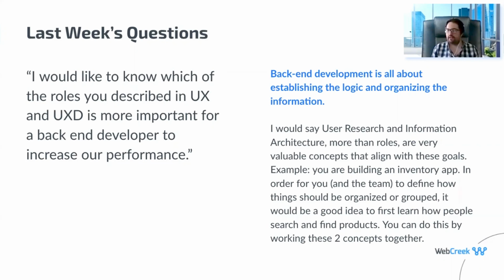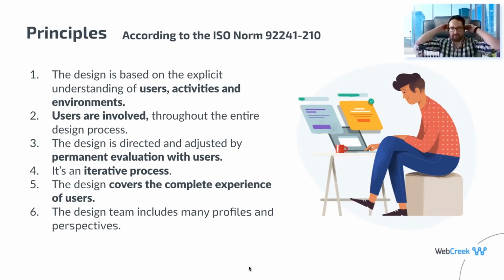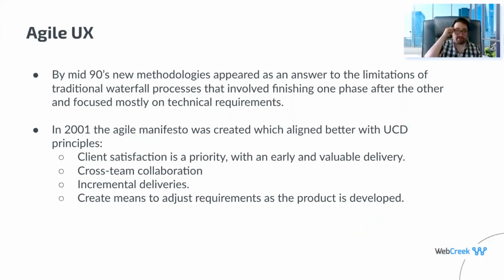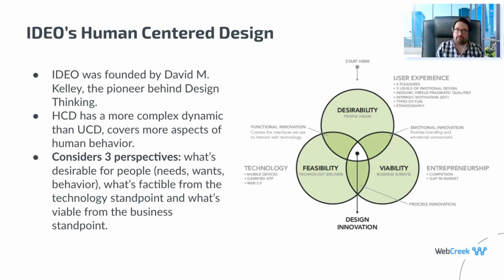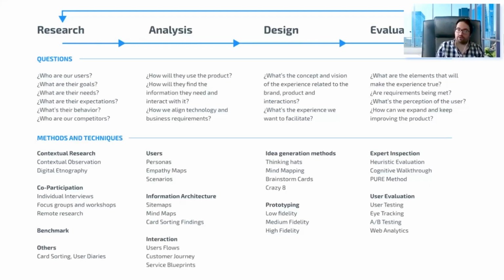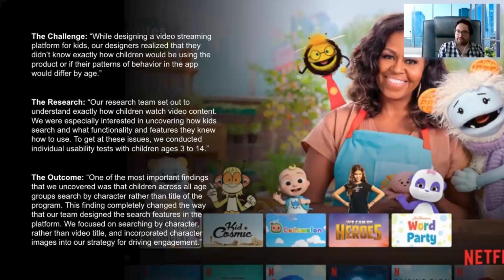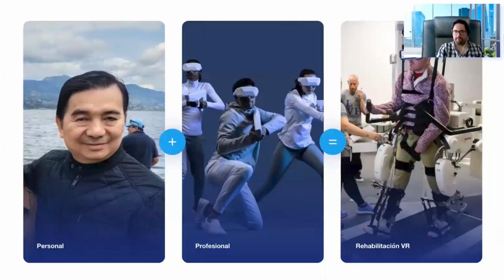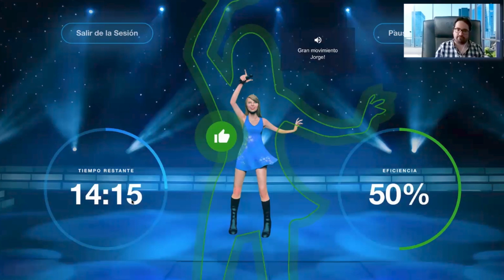WCU | UX Design and Adobe XD Workshop - Session #2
Second instalment of our UX Design and Adobe XD Workshop